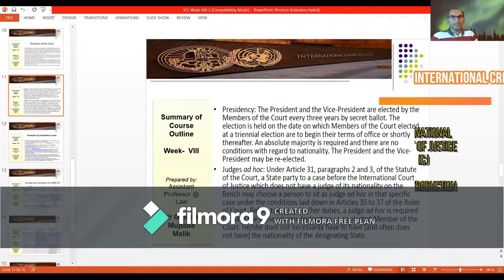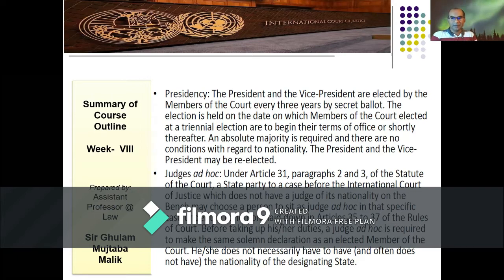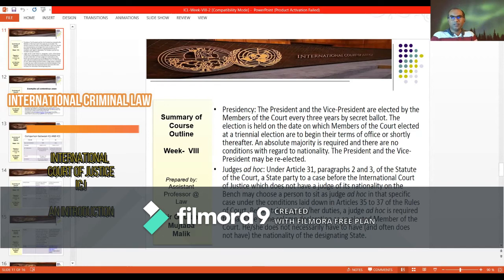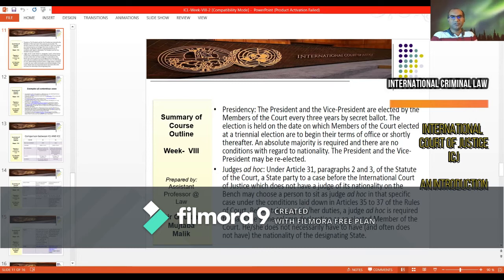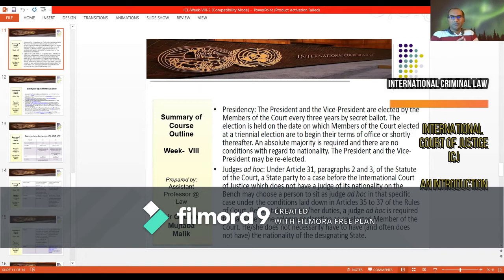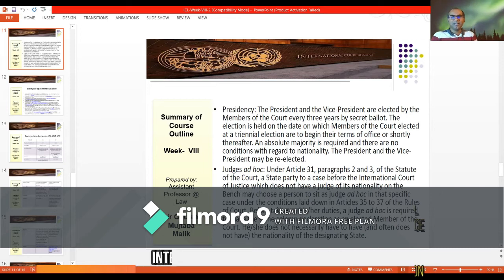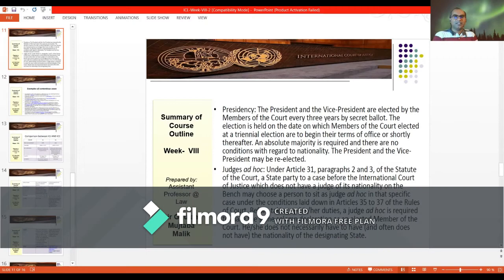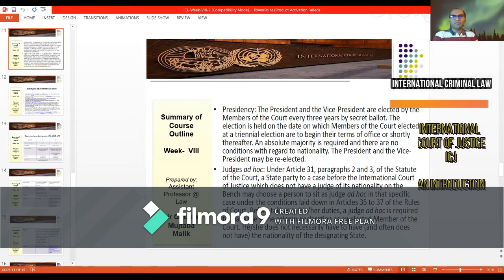INTERNATIONAL COURT OF JUSTICE-ICJ Part-III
The courts first role is to judge legal disputes between states. This constitutes a large part of its work. In the past, these cases would relate to border disputes, maritime delimitation and diplomatic protection. But now cases such as human rights, environmental rights and the responsibility of states are brought in front of the court.

The court’s jurisdiction is general and can consider any issue of international law. All UN members can bring cases of contentious nature before the court. Non-member nations can also access the court but are subject to certain conditions. Thus, the court’s jurisdiction extends throughout the world.